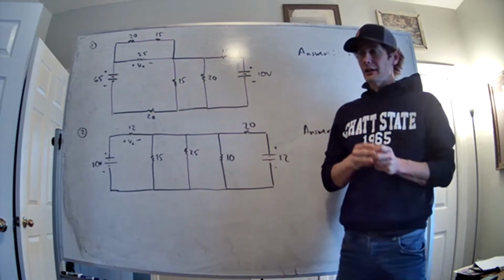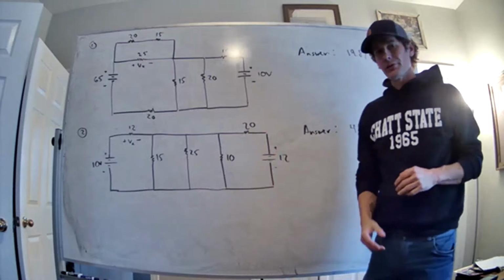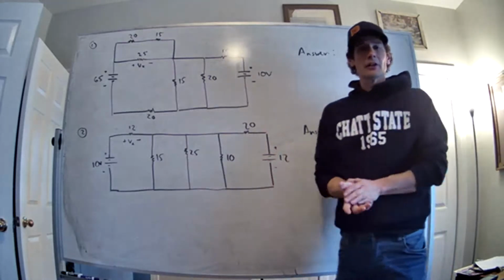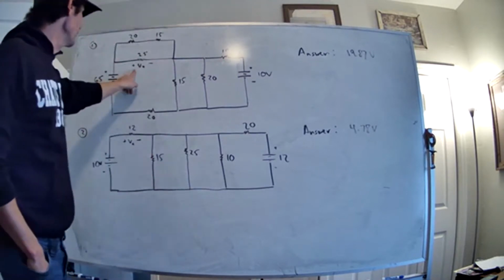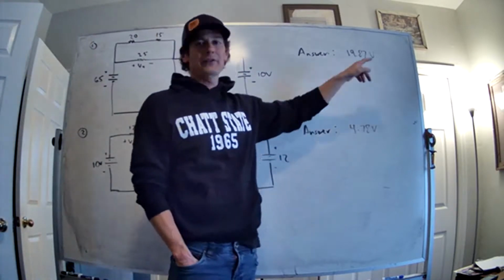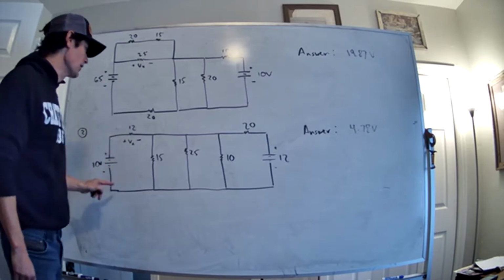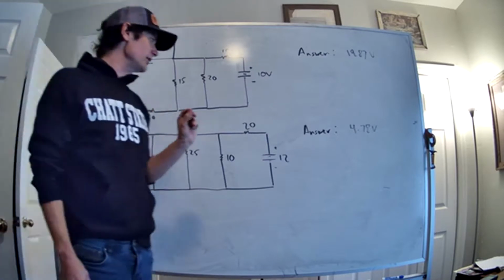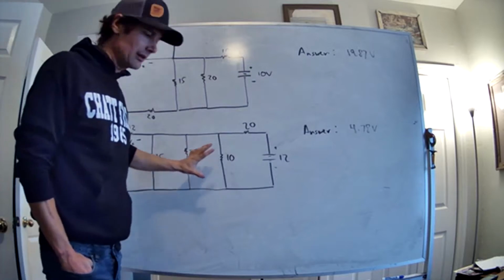ENGR 2130 Source Transformation/Superposition Groupwork